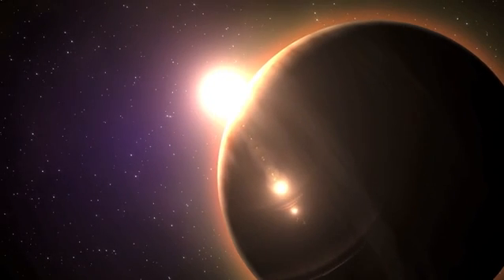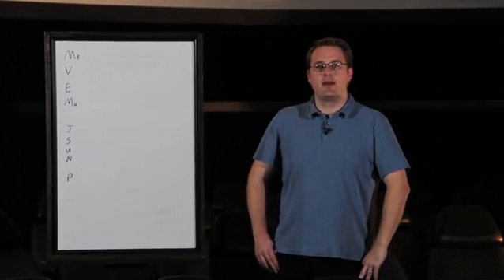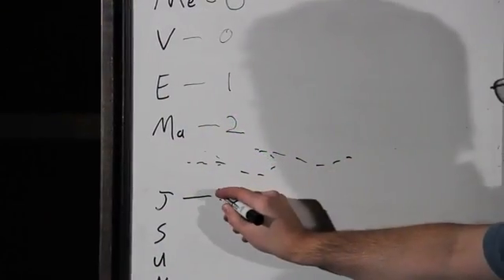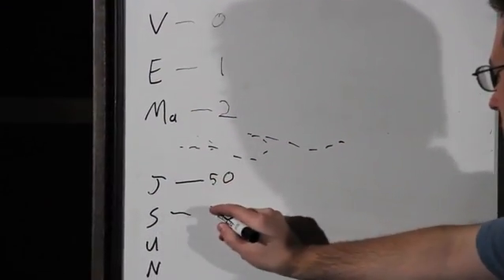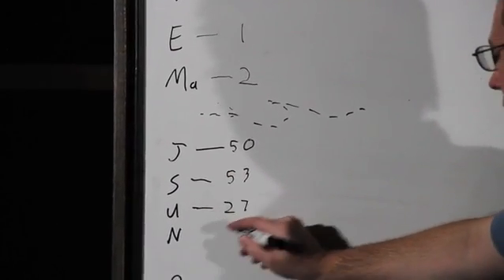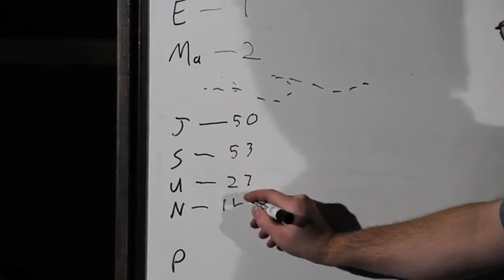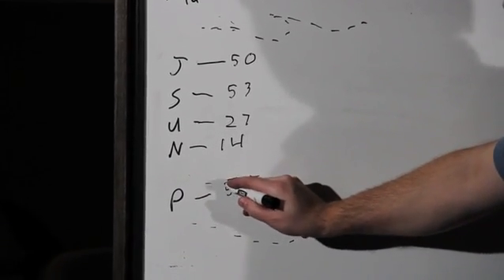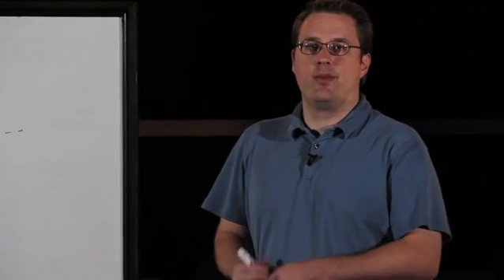An Explanation of Why Some Planets Have More Moons Than Others Do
An Explanation of Why Some Planets Have More Moons Than Others Do. Part of the series: Studying Planets. Geography has a lot to do with why some planets have more moons than others. Get an explanation of why some planets have more moons than others with help from the manager, lecturer and program planner at the Taylor Planetarium at the World renown Museum of the Rockies in this free video clip.